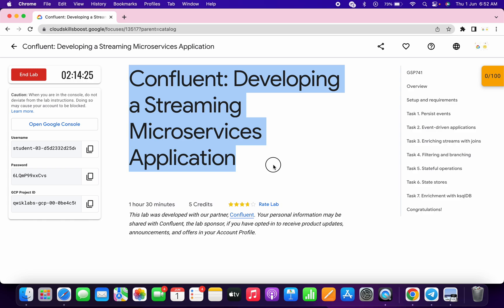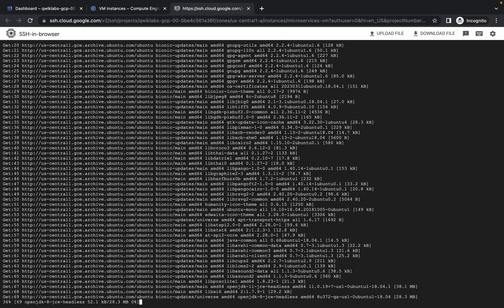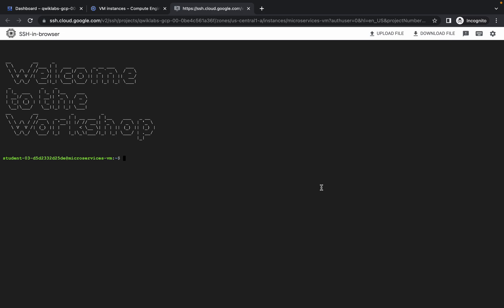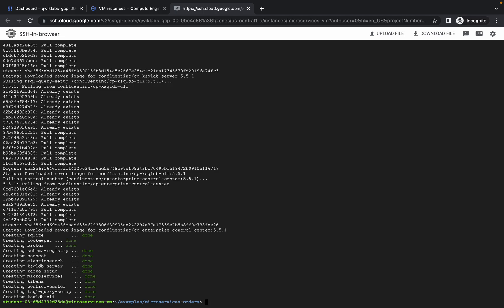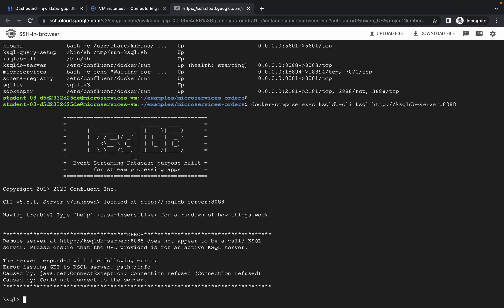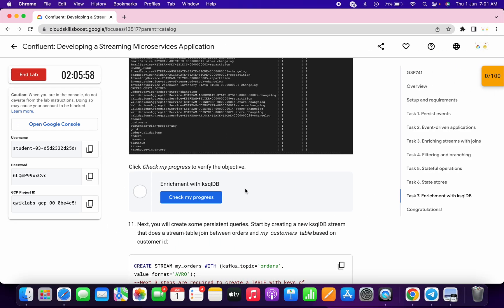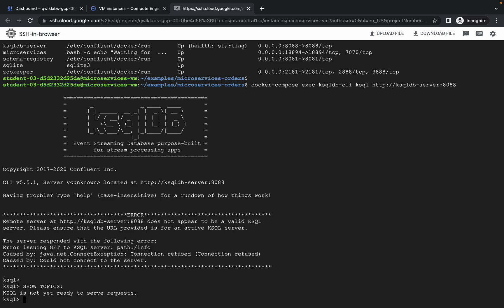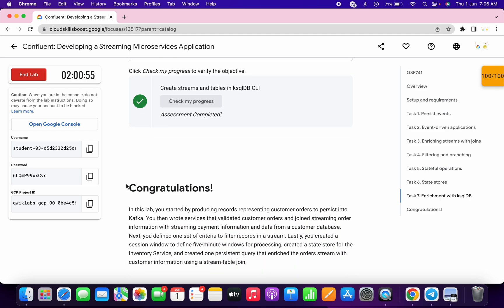Confluent: Developing a Streaming Microservices Application